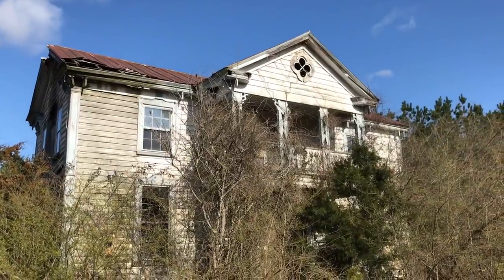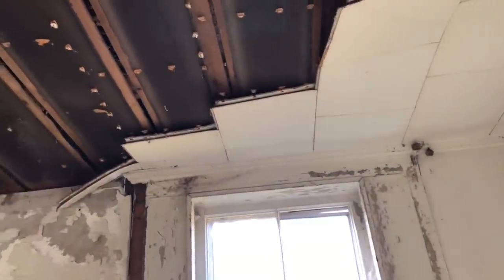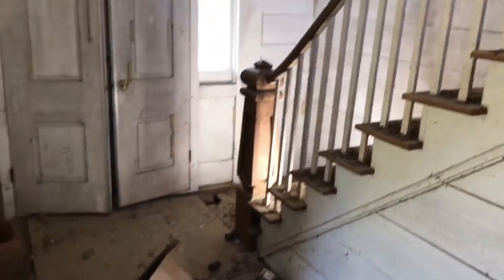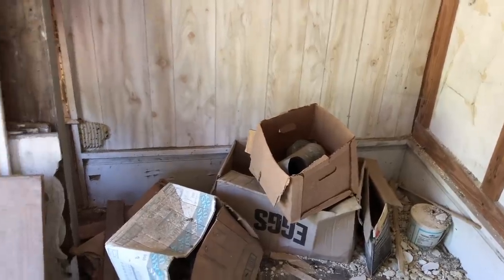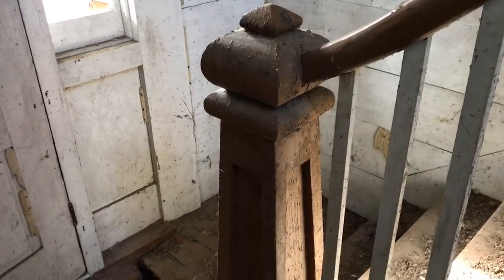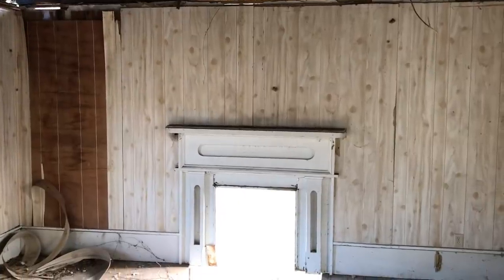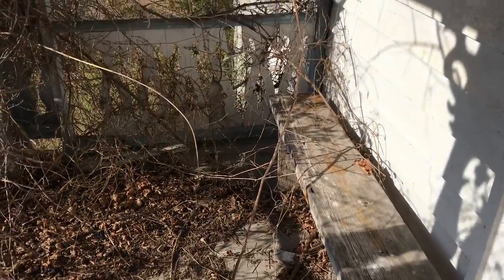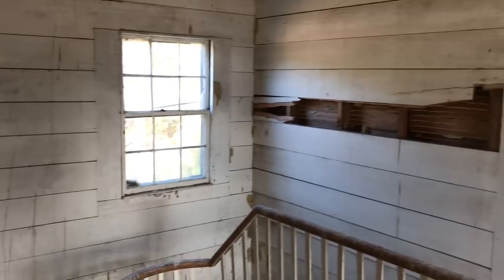Neat Mid 1800’s Abandoned Plantation Down South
Beautiful old house with intricate architectural details around the porch and exterior as well as a few neat old fireplaces in a great setting built around 1850.